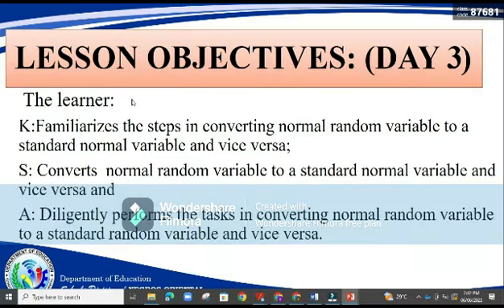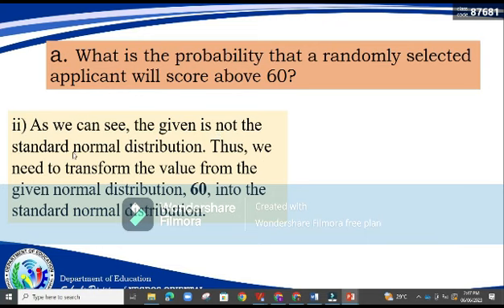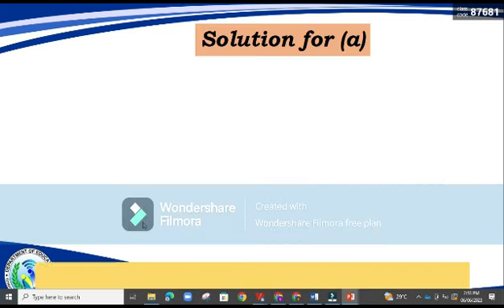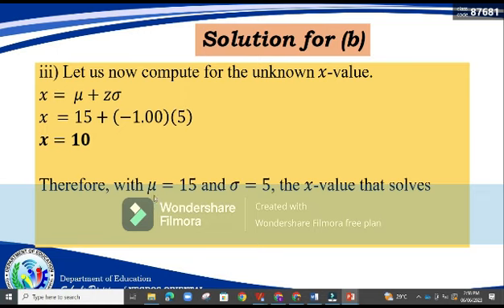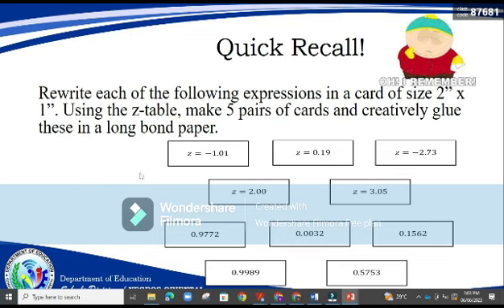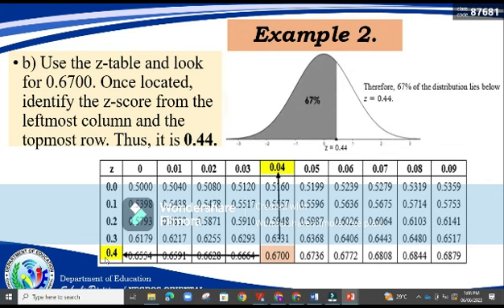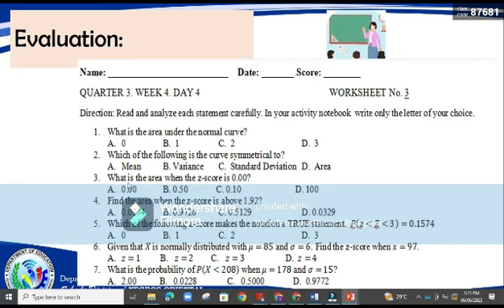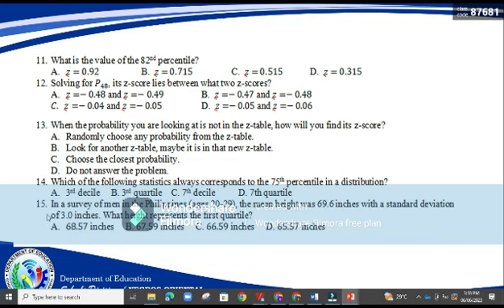Conversion of Normal Random Variable to a Standard Normal Variable and Computation of Percentiles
The standard normal distribution (z distribution) is a normal distribution with a mean of 0 and a standard deviation of 1. Any point (x) from a normal distribution can be converted to the standard normal distribution (z) with the formula z = (x-mean) / standard deviation. z for any particular x value shows how many standard deviations x is away from the mean for all x values.